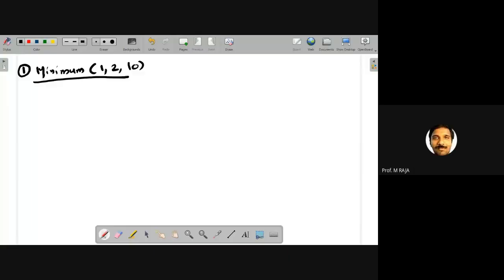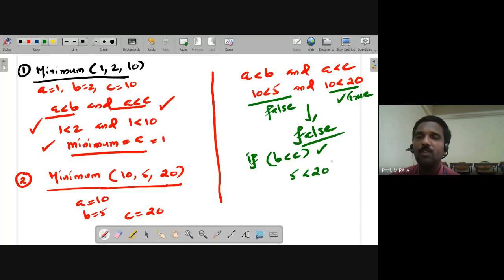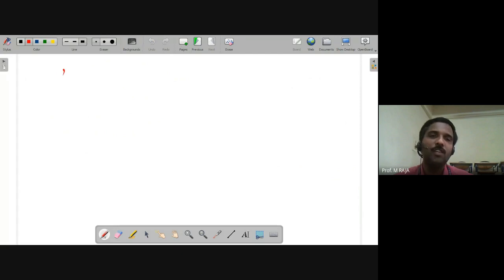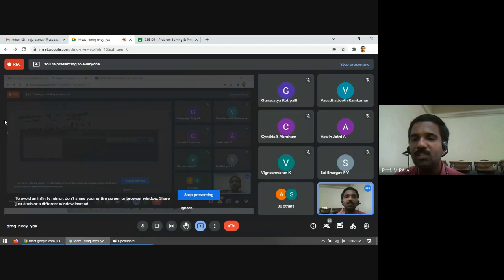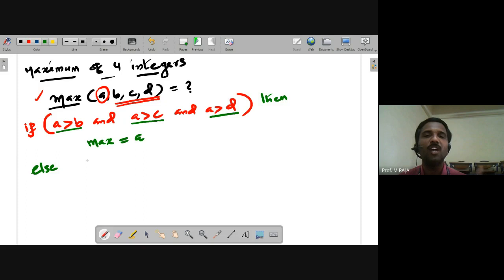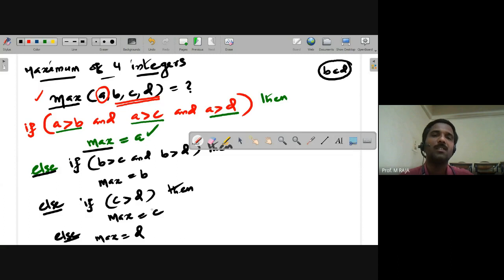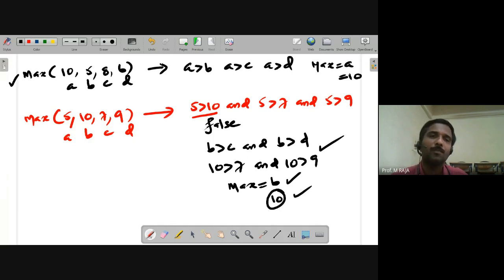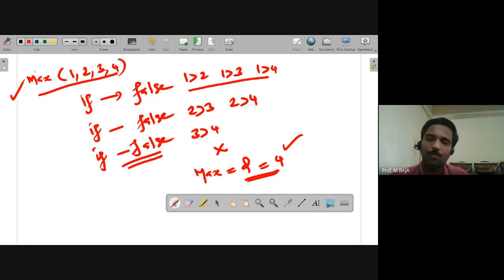C Lecture 3 Fundamentals in Algorithms with Examples